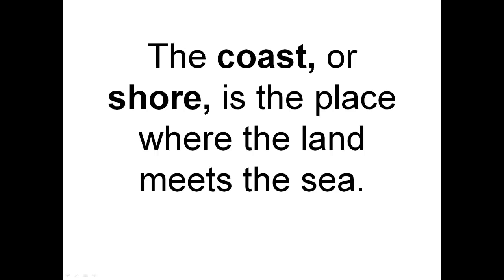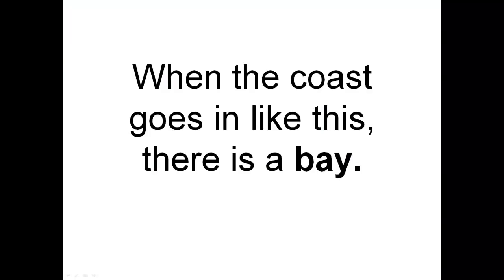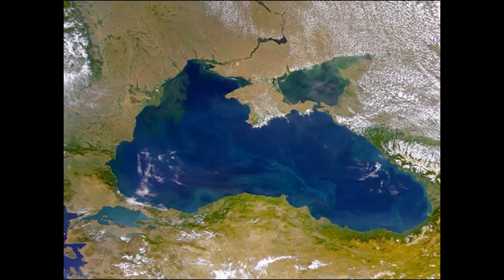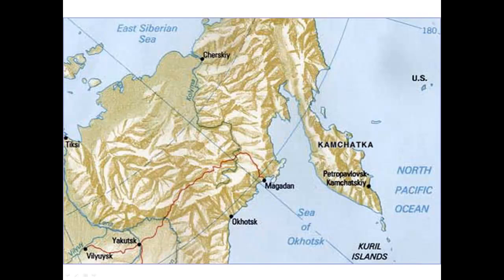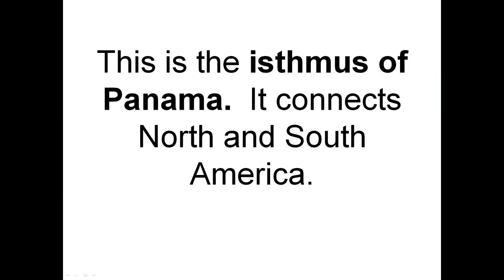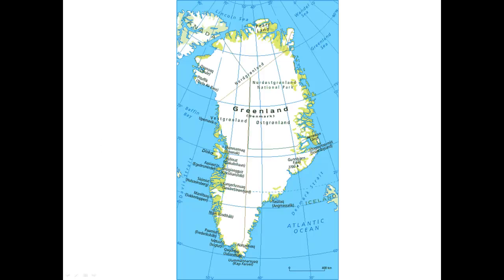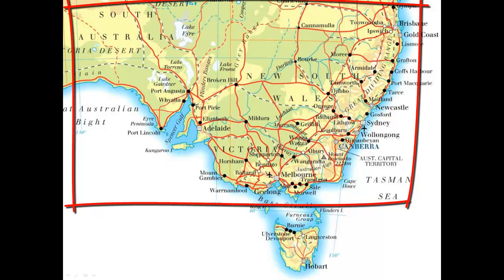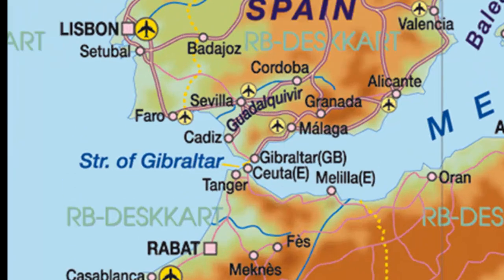Landforms - an intro for kids (2/2) - Sanger Academy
Introduction to geography terminology about landforms, made especially for kids. 2 of 2. This installment covers coast, shore, beach, bay, gulf, sea, harbor, peninsula, isthmus, islands, archipelago, chain, mainland, strait.